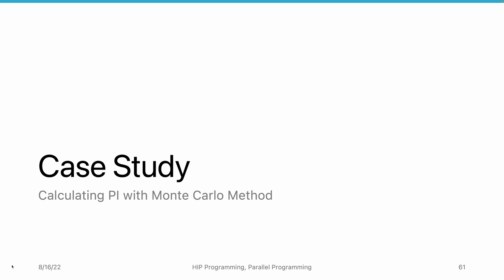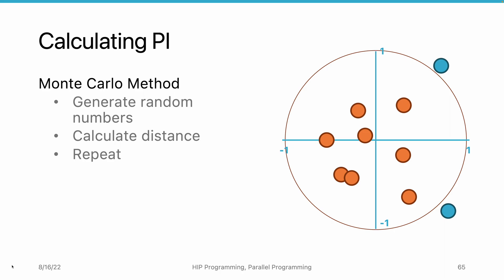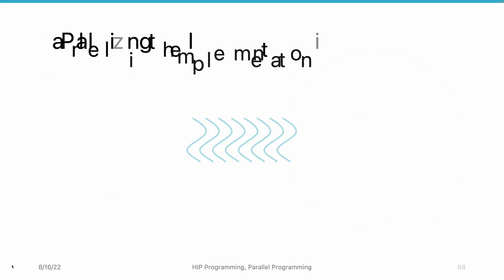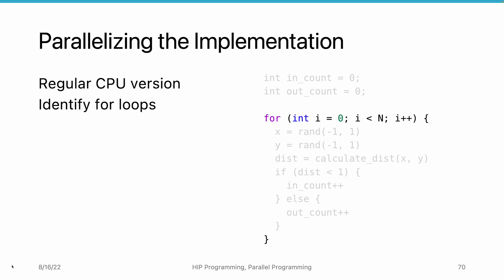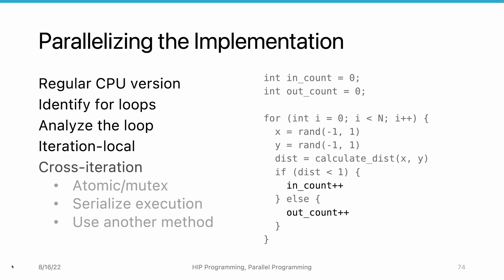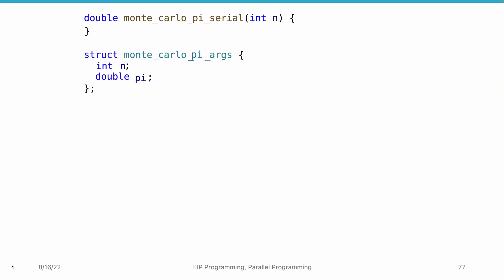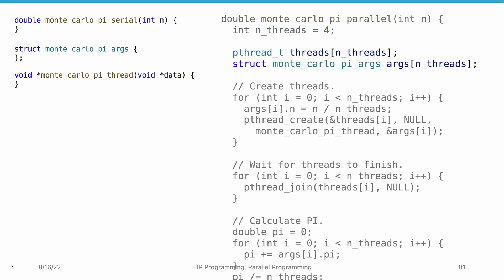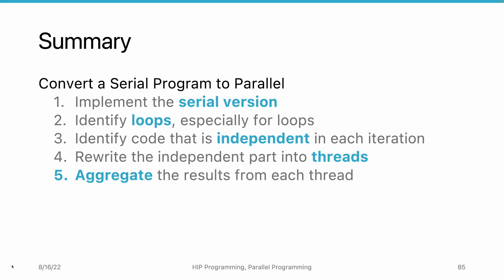AMD HIP Tutorial, 2-5, PThread Case Study